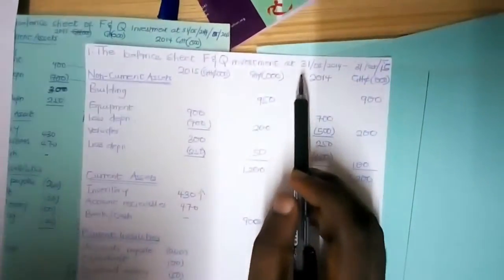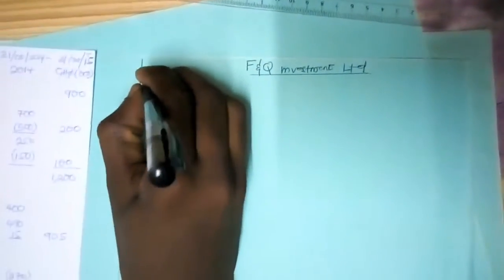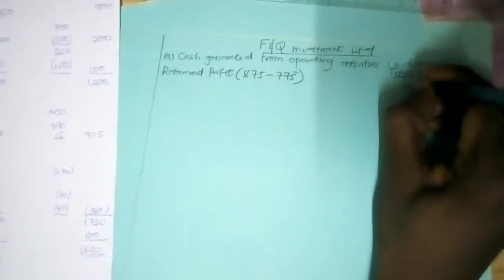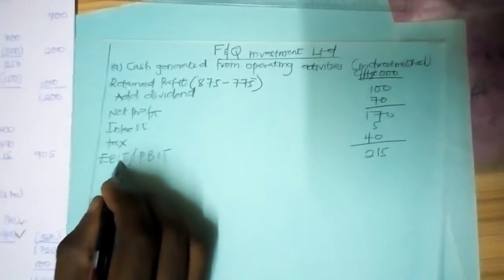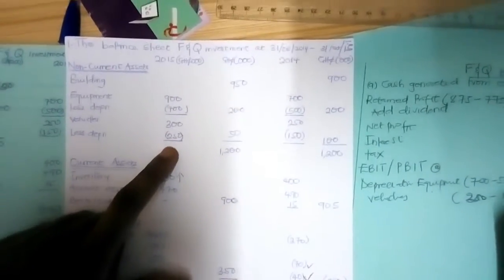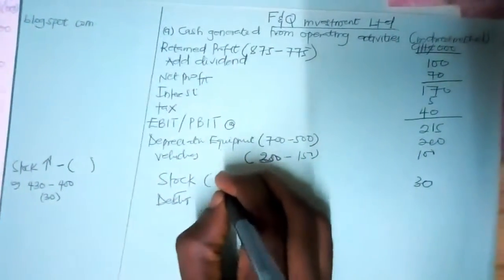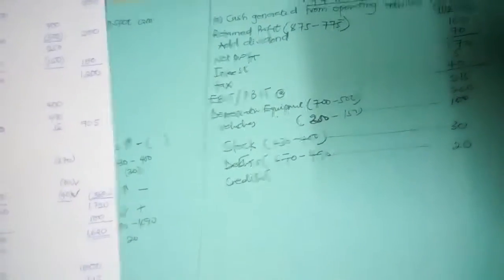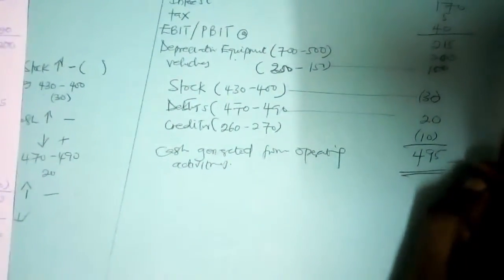sidsacademy-Income statement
Income statement part1